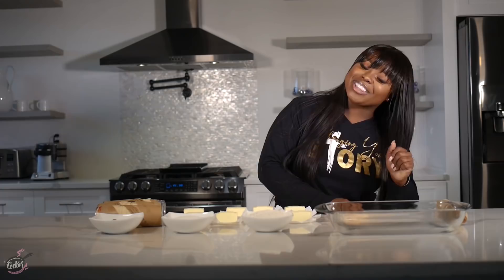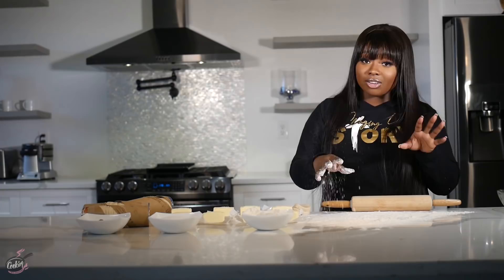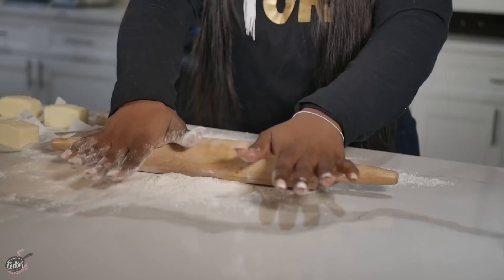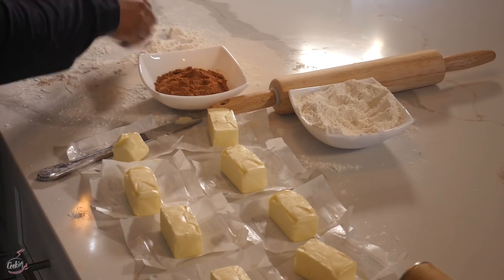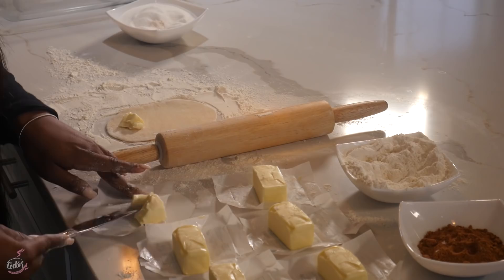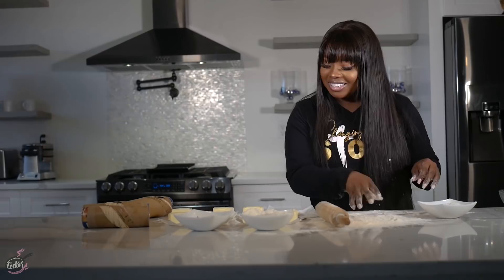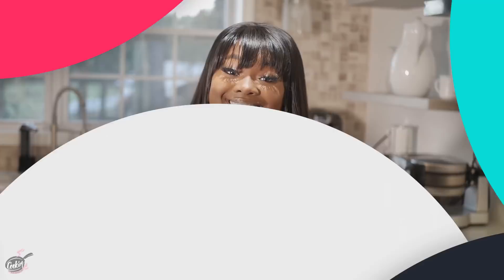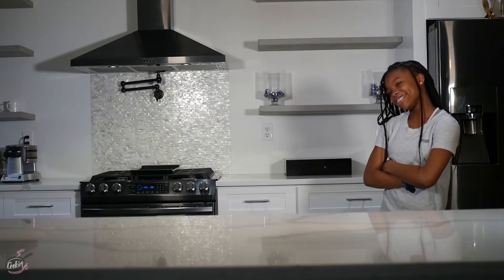Jekalyn Carr Makes One Of Her Favorite Holiday Desserts “Butter Roll” (Southern Dish)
Jekalyn Carr Makes One Of Her Favorite Holiday Desserts “Butter Roll”
Cooking with Jekalyn Episode 2

Producer Allen Carr
Video Recorded by Maurice Turner
Video Edited by Allen Carr and Maurice Turner